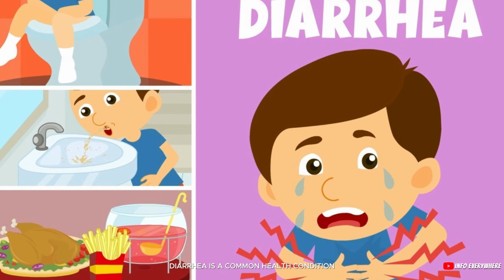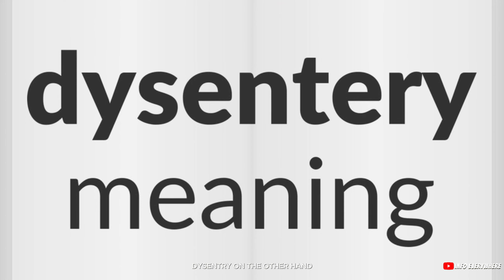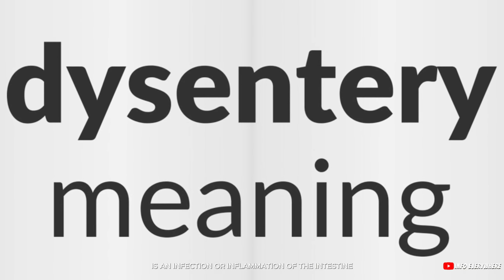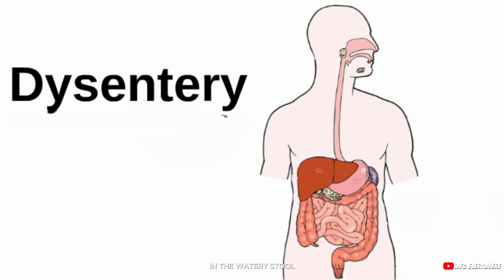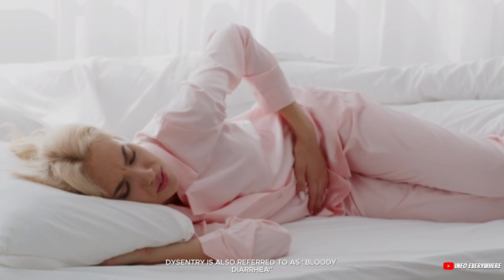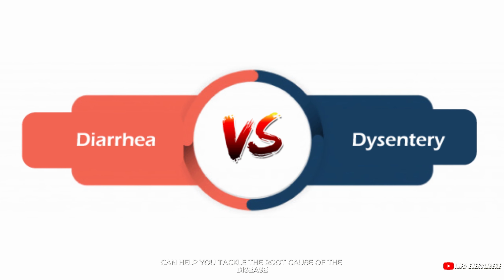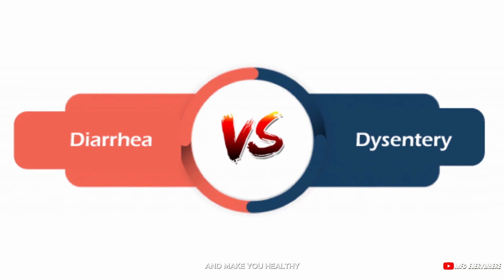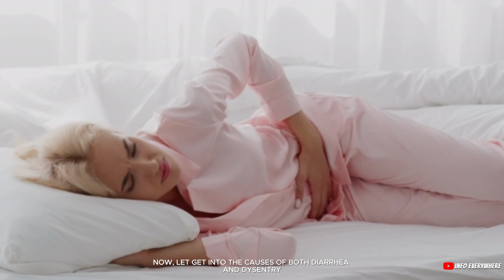Difference between Diarrhea and Dysentery: Home Remedies for stronger digestive system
In this video, we delve into the causes and symptoms between Diarrhea and Dysentery. With this it makes it very easy for you to diagnose yourself among the two. We also let you know some preventive measures and home remedies for stronger digestive system.

Turn Notifications on and you will never miss a video again 🔔